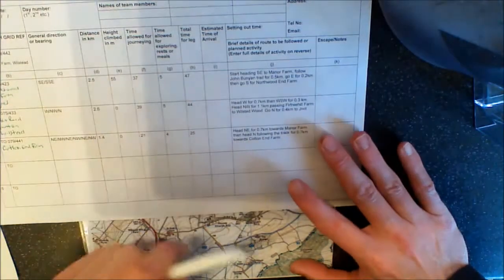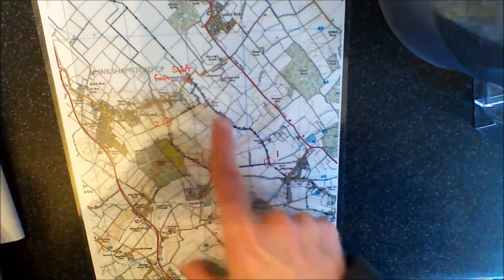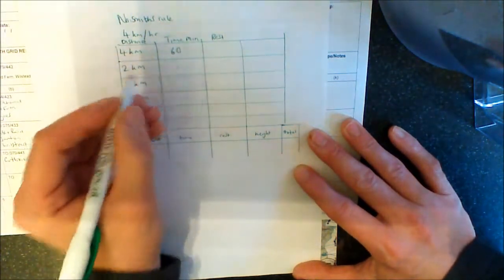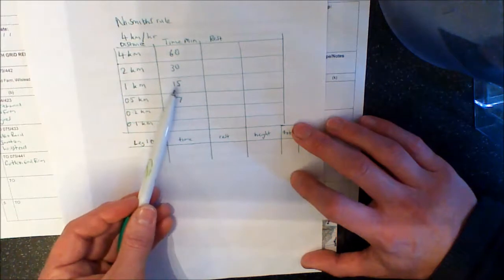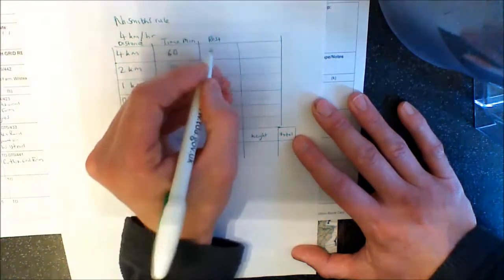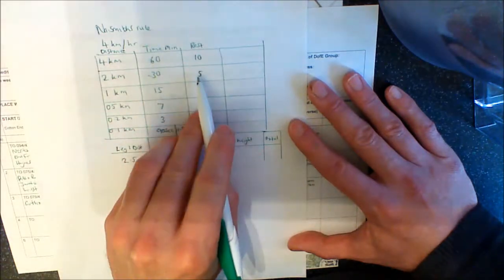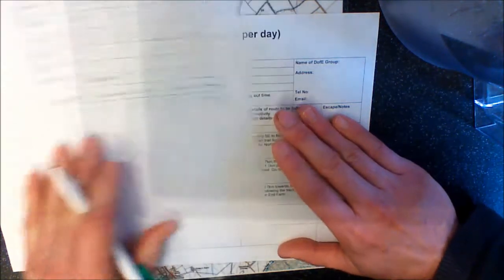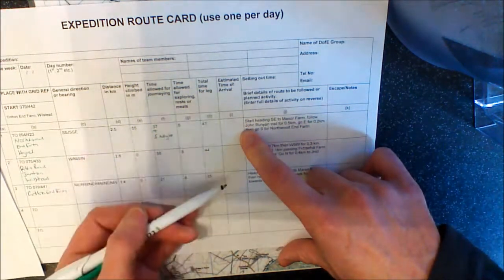8 Naismiths Rule calculating timings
Calculating timings for a walk using Naismith's Rule